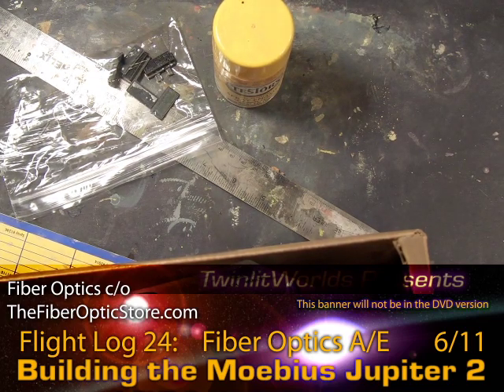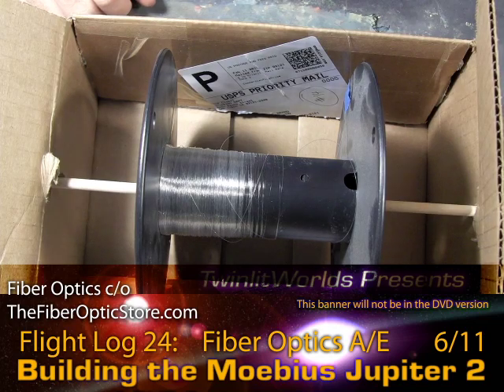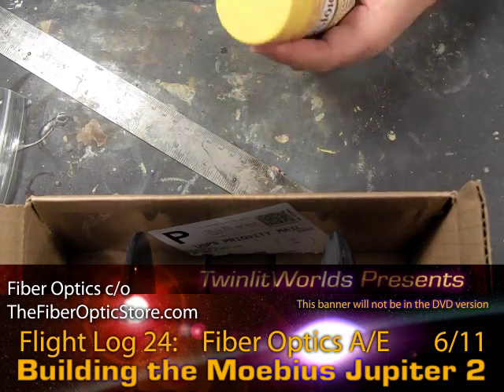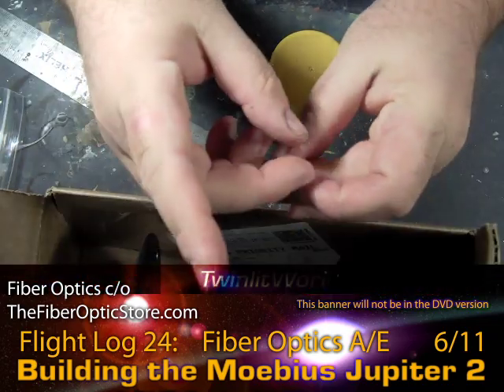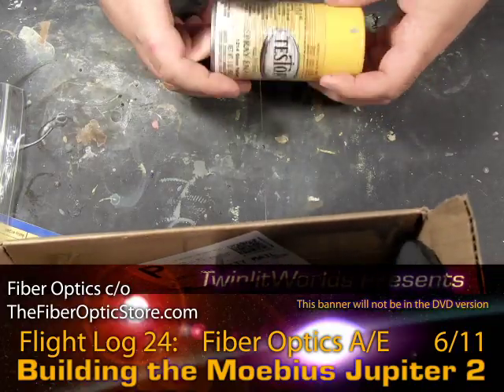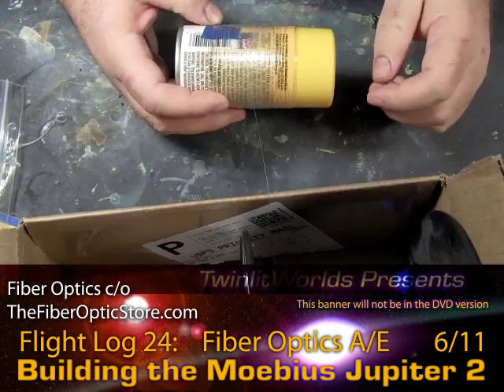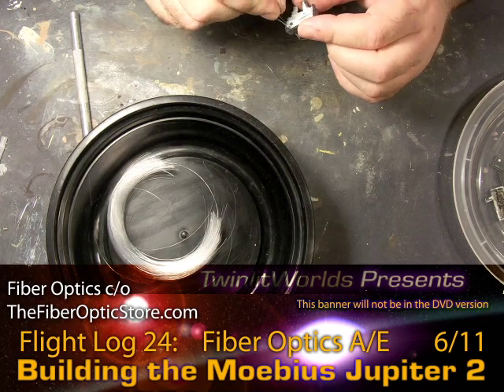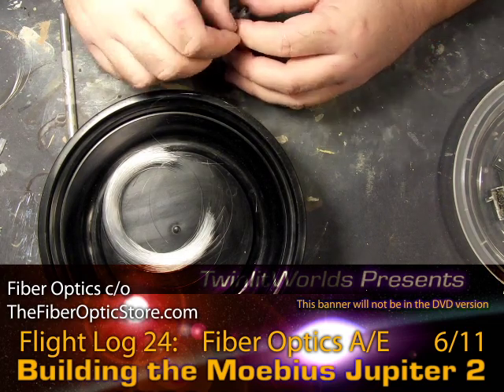J2 FlightLog 24: Fiber Optics A/E 6/11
In this Flight Log, we are in the last stages of putting it all together for lighting!